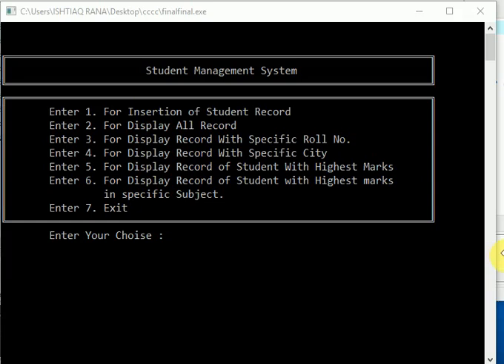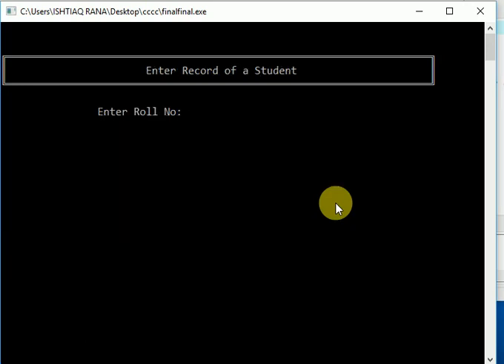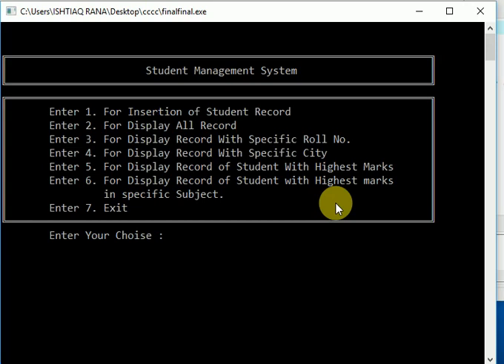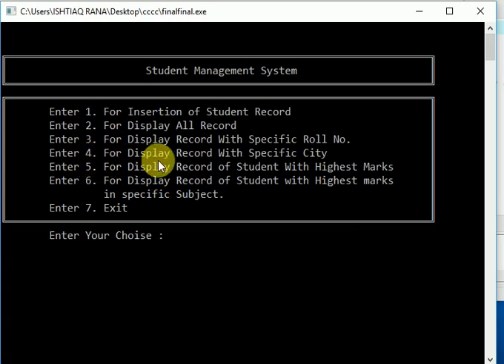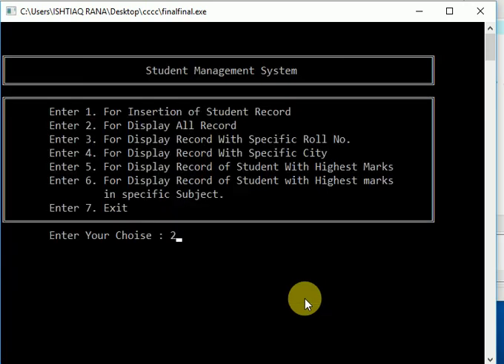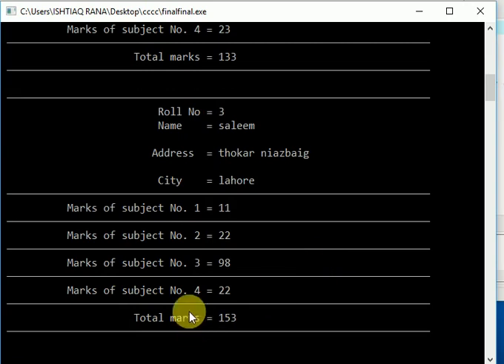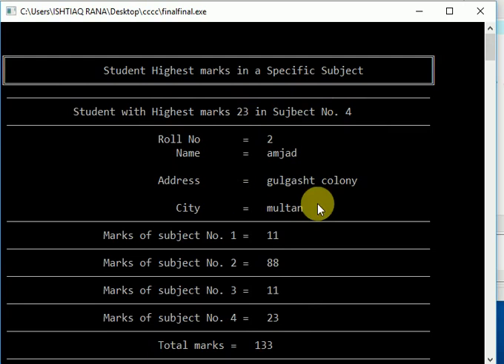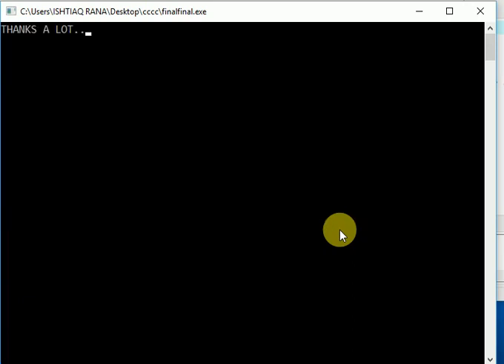student management system with array structure in c?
how student management system works with array structure in c?
working of a student management system in c.